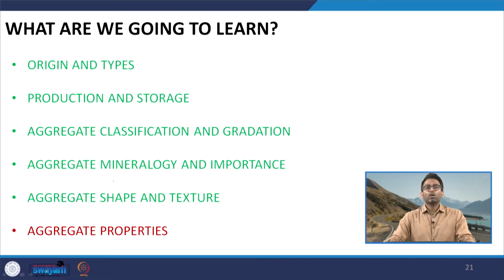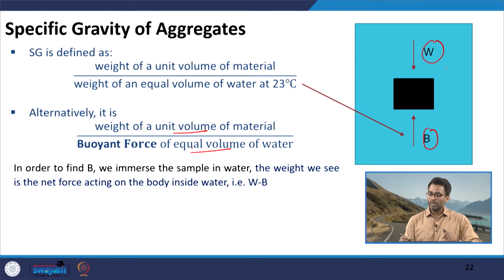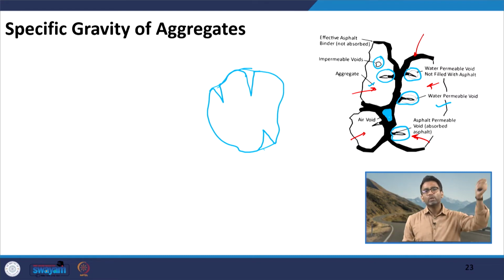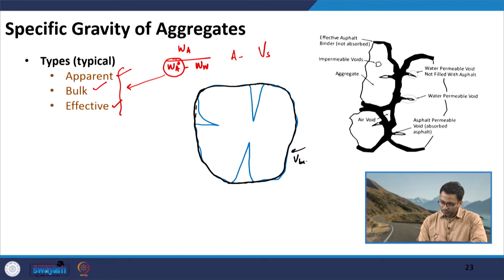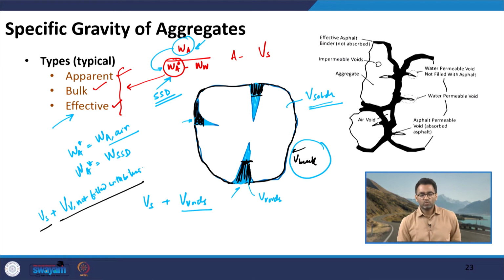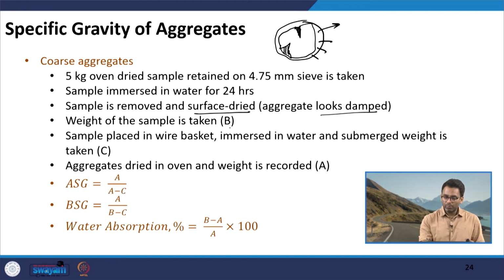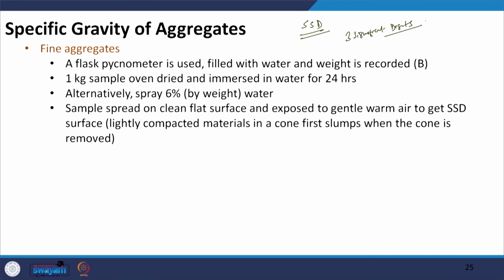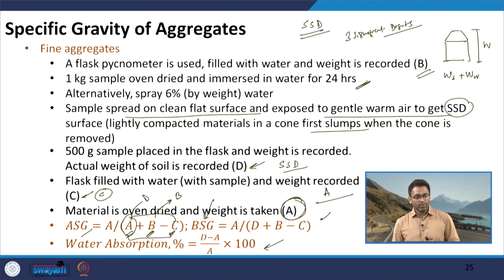Lecture 19: Aggregate Properties (Part 3)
This lecture discusses about Specific Gravity of Aggregates.